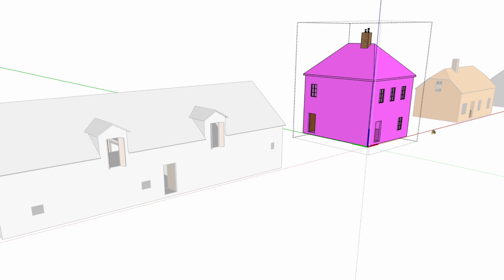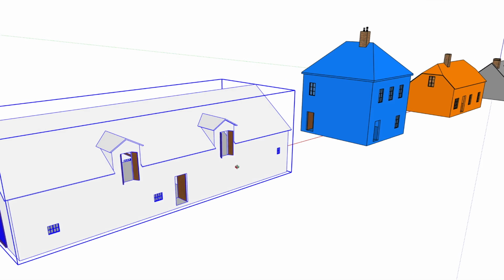Test Screen Capture of BFV Arras Buildings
This video is a Test Screen Capture of BFV Arras Modeled Buildings (Disclaimer: I do not work for Dice or EA, I'm modeling their exsiting Maps to help everyone that wants to know more about the maps and some simple Call-Outs for better Squad Cohesion)